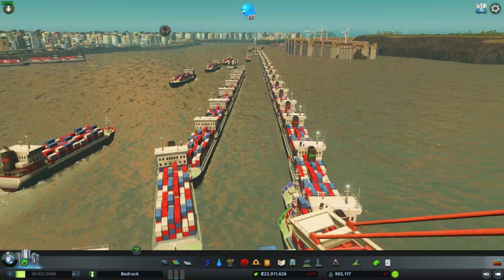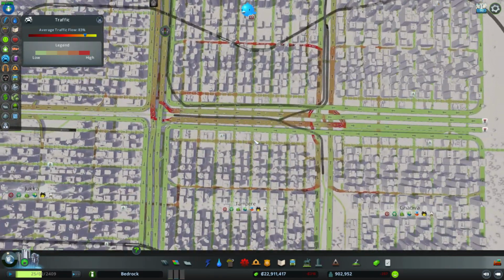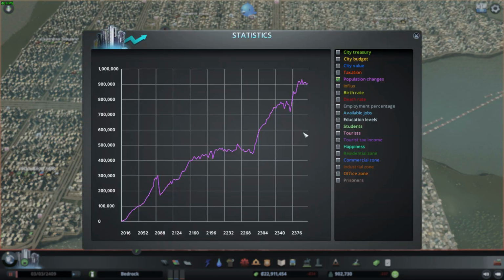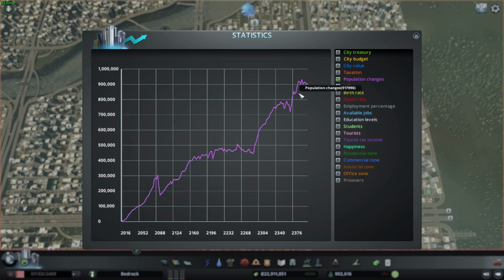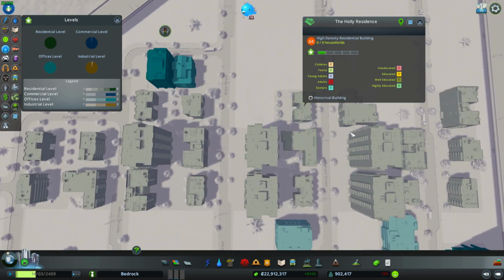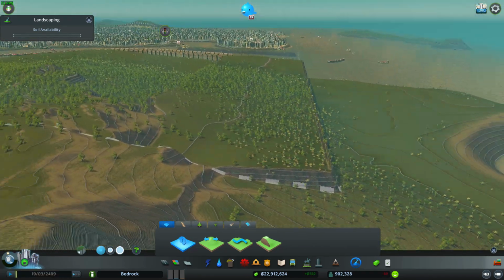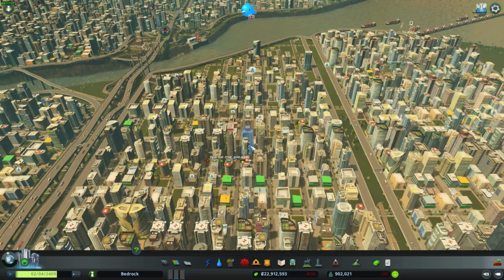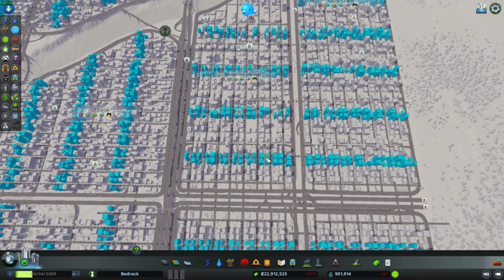More traffic is better? on Road to 1 Million (HM) in Cities: Skylines | EP #97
In this episode of the Cities: Skylines Let's play, on the hard mode, city of Bedrock is experiencing yet another problem. Cims are finally moving into new residential buildings, but there are 7,000 vehicles less on the roads. Now for other cities that would be grate, but in Bedrock that means that Industry and Commercial buildings don't get delivers so they go abandoned. And that means fewer jobs, which means less Cims and the city can't grow.

Topics covered in this episode:
1. Fixed problem of no new Cims, more R buildings occupied
2. 30% fewer vehicles on the roads which leads to problems with deliveries
3. Industrial buildings going abandoned means fewer jobs = less population
4. Terraforming for the next districts
5. Cargo ships traffic, jam at sea
and more

Mods used: Show limits, 25 spaces unlock, Automatic bulldoze 2, Traffic Manager President edition LABS, Citizen Life Cycle Rebalance v2.6, Zoning toolset (toggle + upgrade tool), Fill The Houses,  More Vehicles, Loading Screen Mod, No Seagulls and Hard mode. Game version 1.12.2.